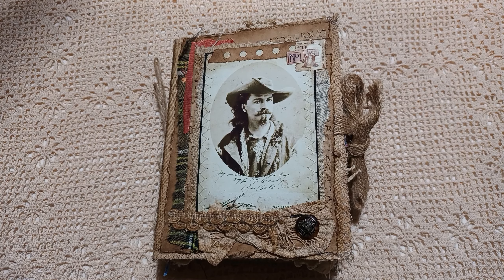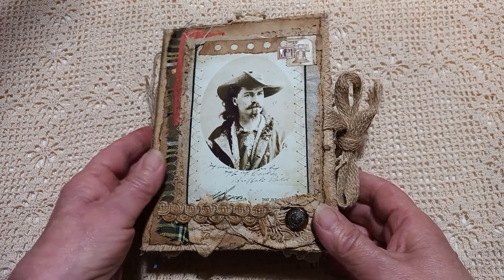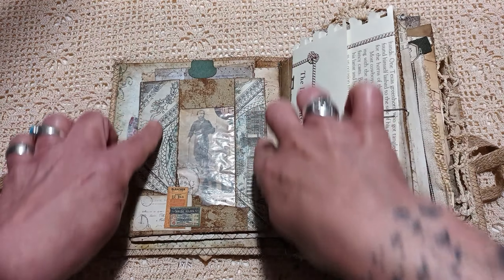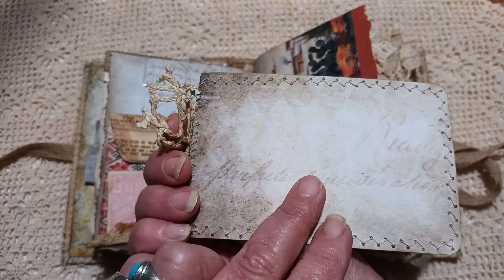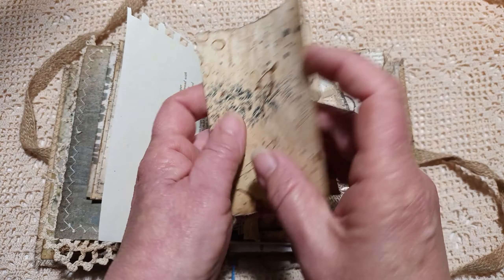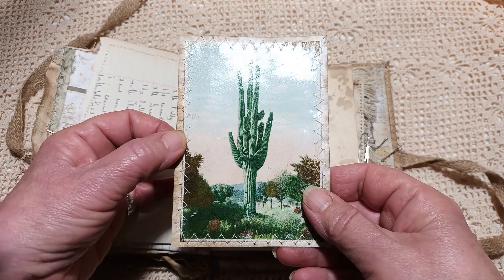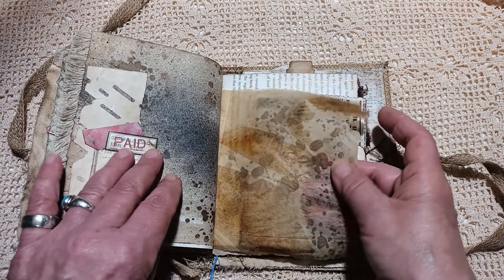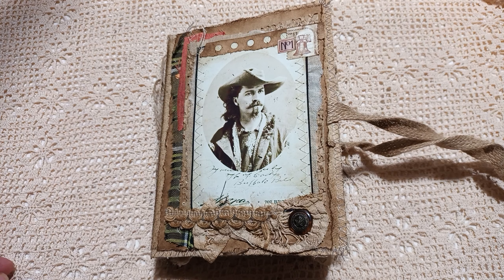American West themed Junk Journal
This wonderful American West themed junk journal is now available in my Etsy Store

Etsy Store

This video is intended for adults only!